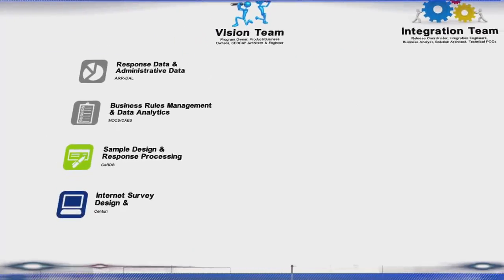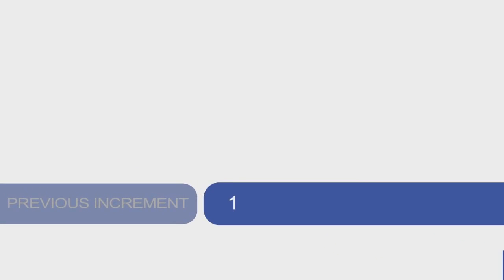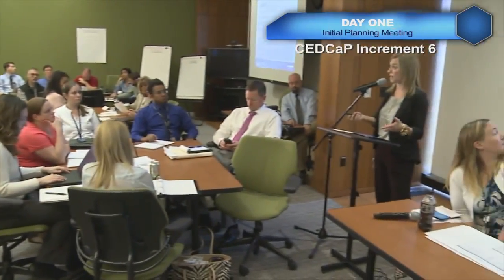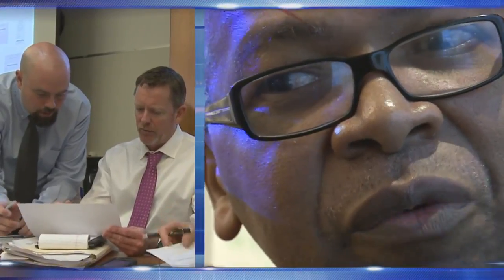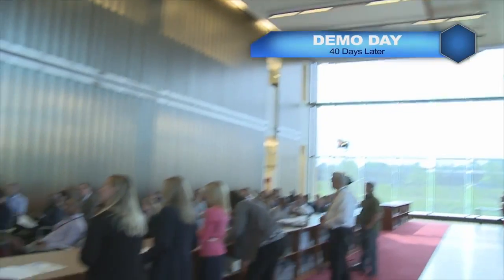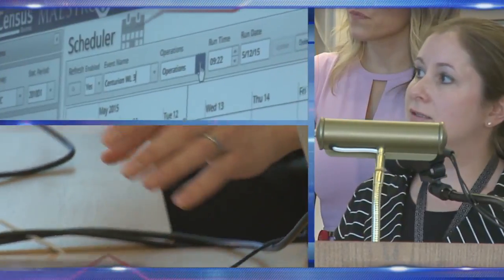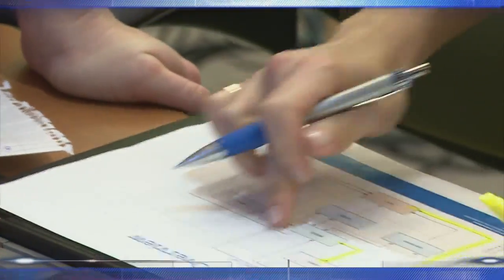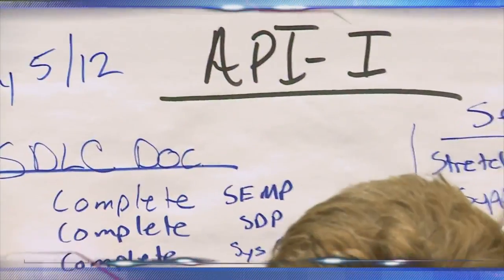CEDCaP: Census Release Train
The Census Bureau is moving from a large number of independent systems to a smaller collection of Census-wide systems and processes to support data collection and processing. As part of this initiative the new Office of Innovation and Implementation has developed a 40-day, rapid, iterative process called the Census Release Train. At the end of every 40-day increment, the project teams showcase their achievements during a live demonstration to all employees, including business stakeholders, who can provide instant feedback.